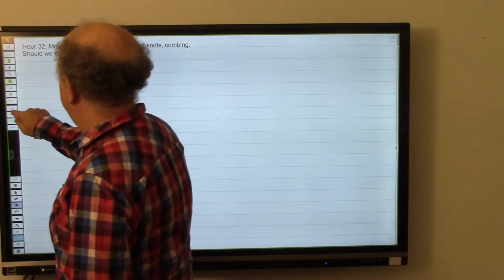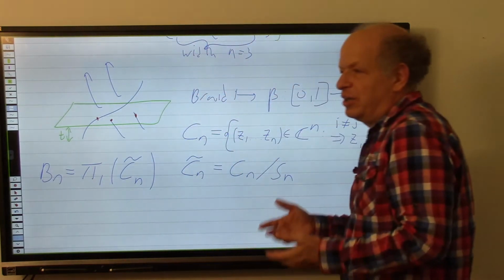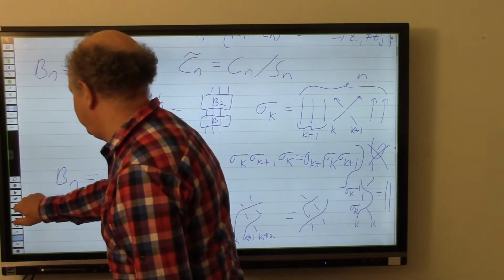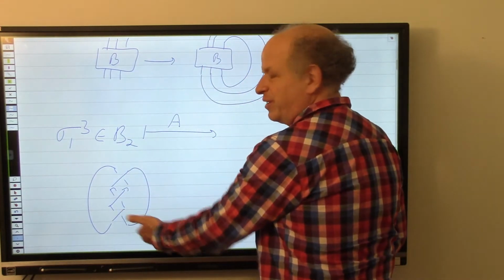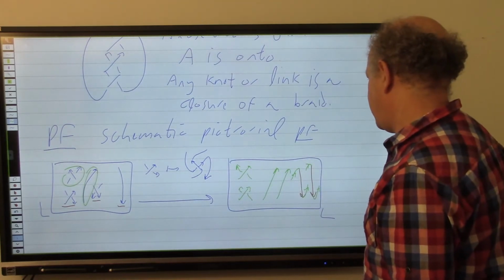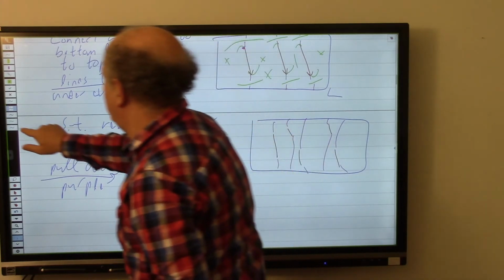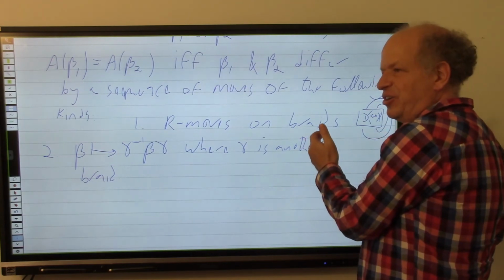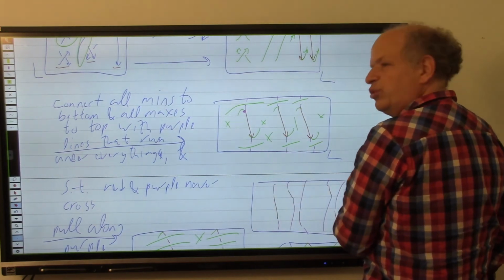20 1350 201130 Braids, closures, and links.